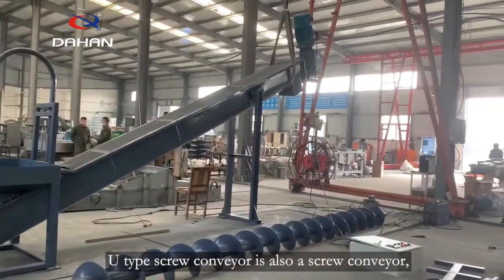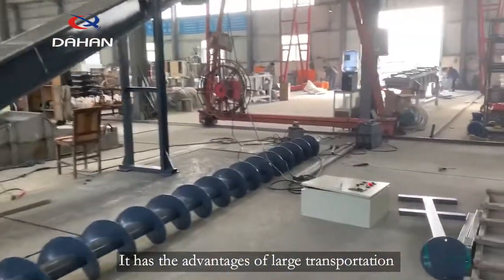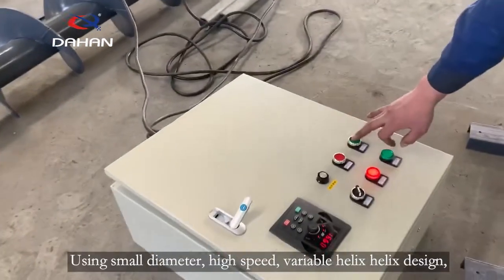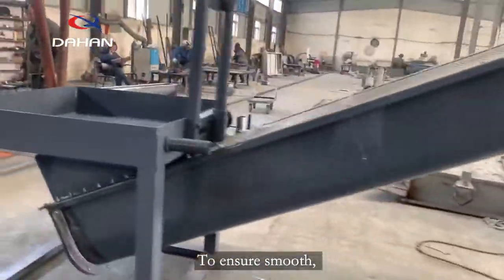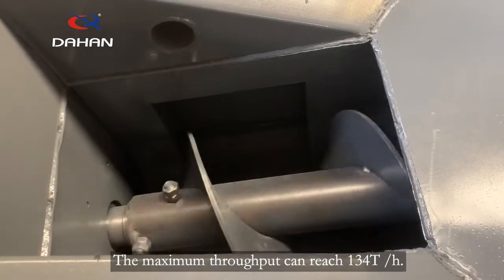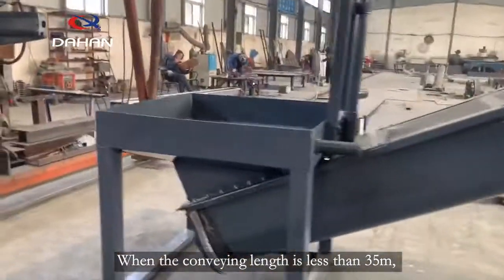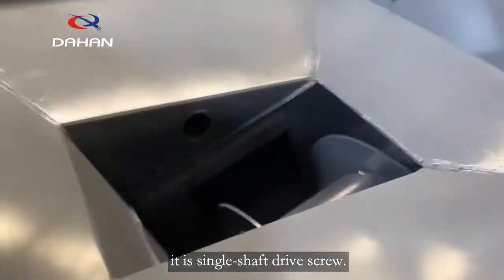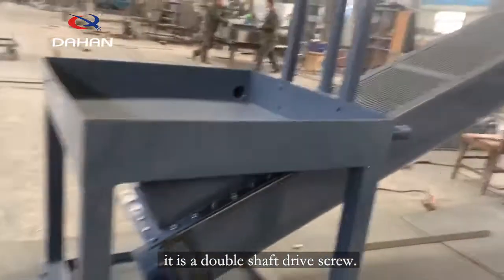U-Shaped Inclined Screw Conveyor manufacturer testing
U-type screw conveyor is also a screw conveyor, with large conveying capacity, stable transportation and other advantages.